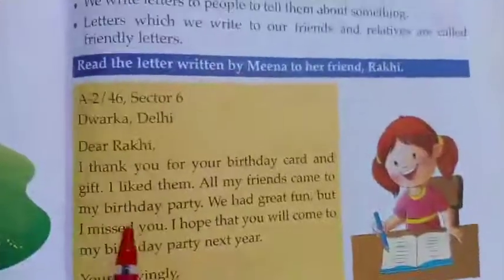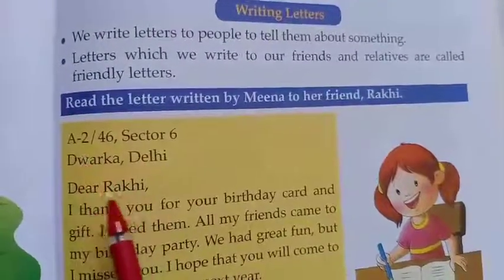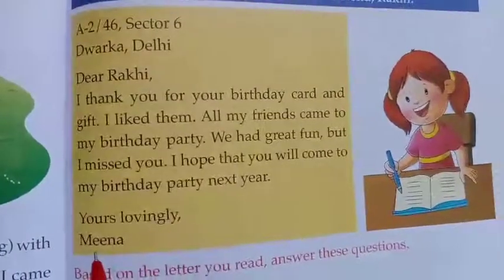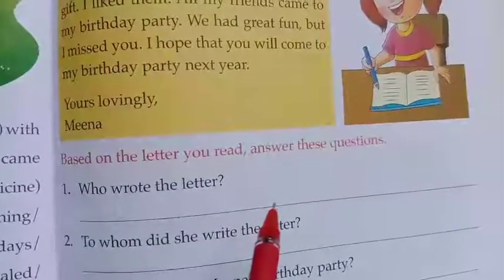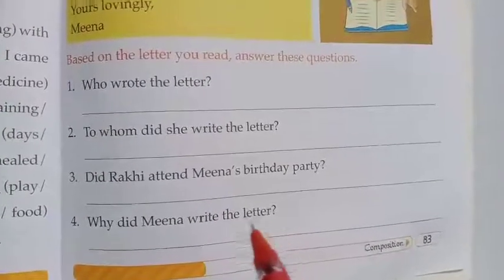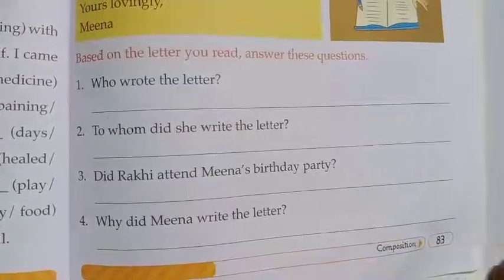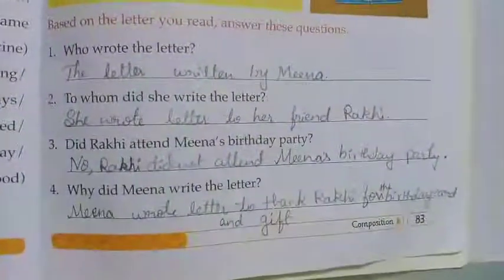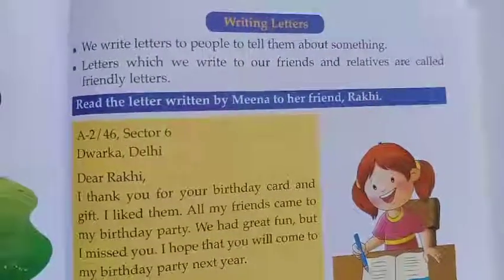S. F. S Class-1 Subject-English Grammar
Writing letters (Introduction)